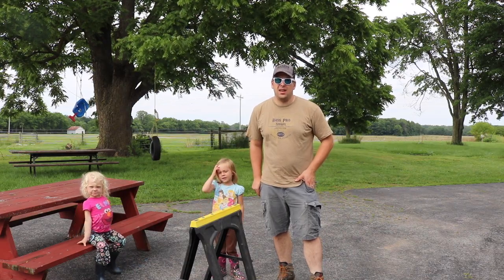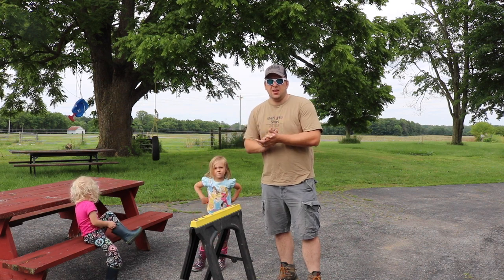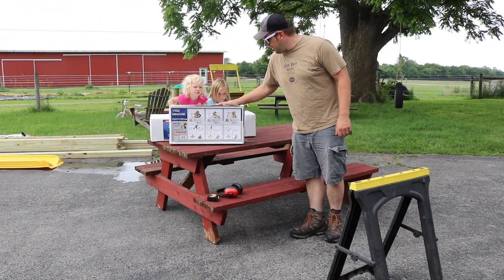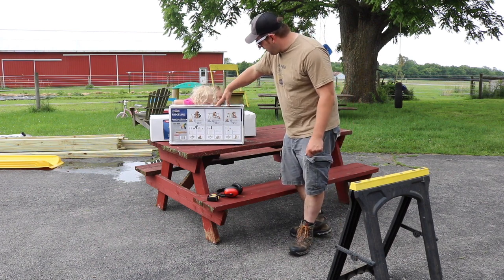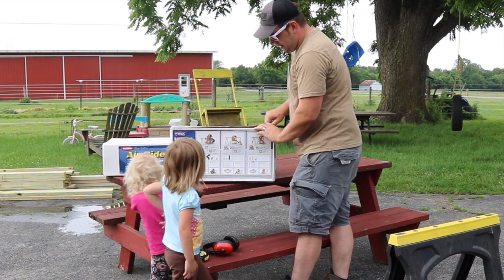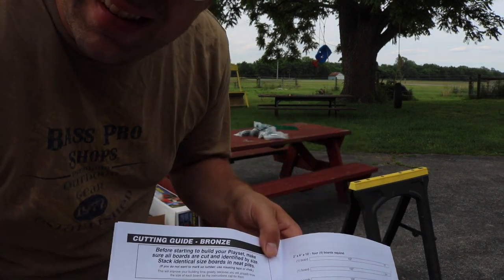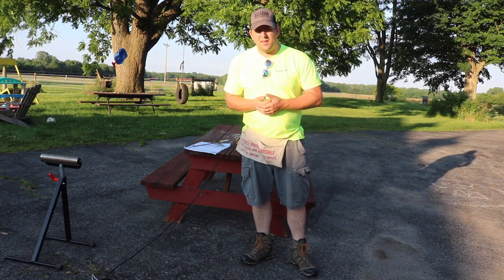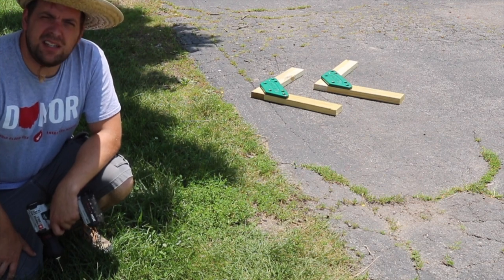Playset Build Part 1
After combining birthday, lemonade stand, and other misc. money. We had enough to purchase a playset for our girls. So we ordered from Menards during their 11% rebate sale and got a build it yourself kit delivered to our house.
I wanted Menards to provide the lumber so it was more sturdy.